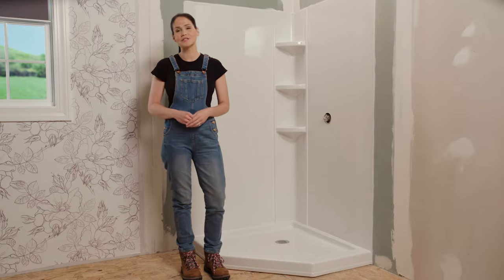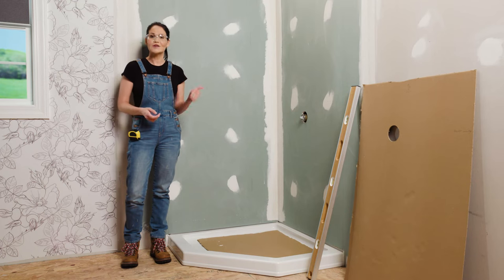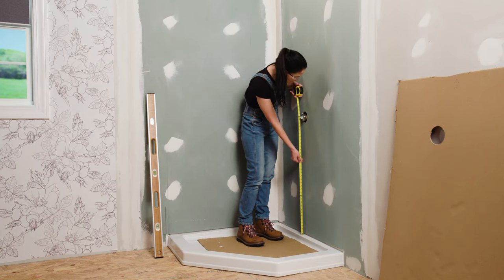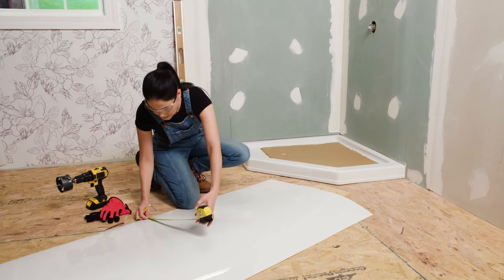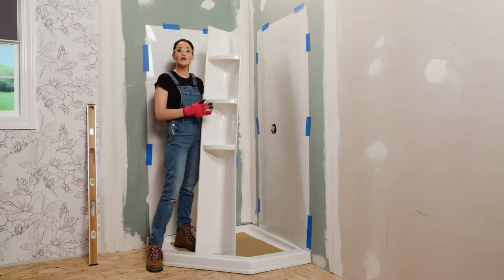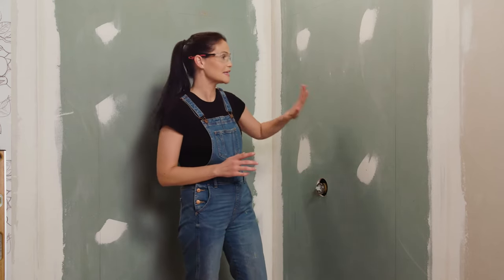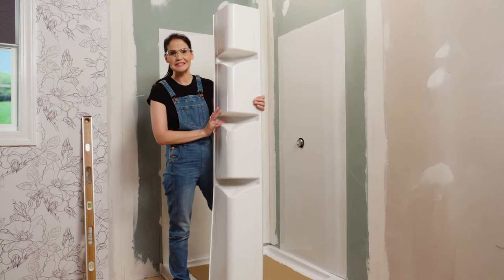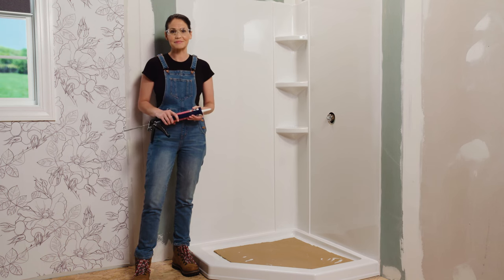How to Install the Delta® Adhesive Corner Shower Wall Set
Follow along as Hannah walks through how to install the Delta® Adhesive Corner Shower Wall Set (B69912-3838-WH), note that this video will also work for the Delta® Square Corner Shower Wall Set. See our supply list and video shortcuts below to make installing even easier.

You'll Need:
- Adhesive
- Gloves
-1/16"x1/16" x 3/32" U-Notched Trowel
- Drill
- Safety Glasses
- Caulk Gun
- Level
- Carpenters Square
- Cardboard
- Caulk
- Hole Saw
- Utility Knife
- Masking Tape
- Tape Measure
- Pencil

Steps:
0:00 - Intro
2:00 - Take Measurements
3:53 - Dry Fit Panels
6:59 - Adhere Wall Panels to Drywall
9:52 - Apply Sealant